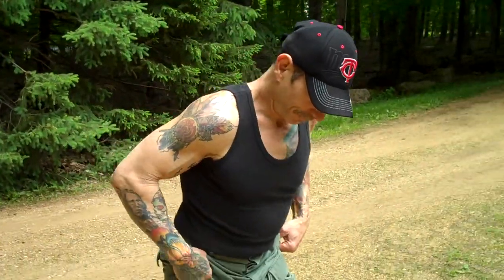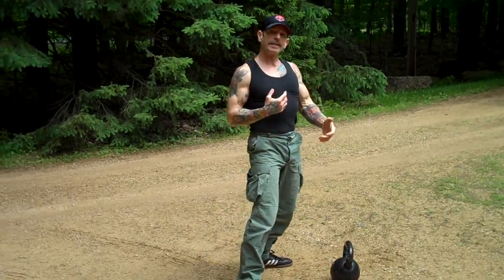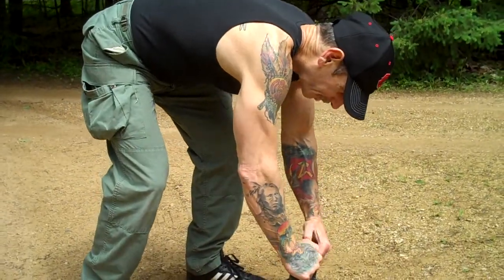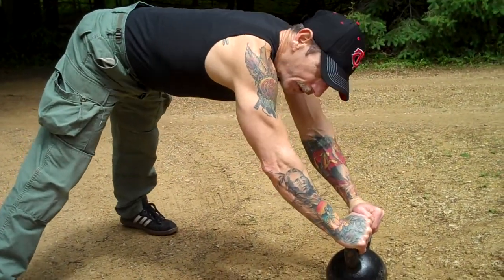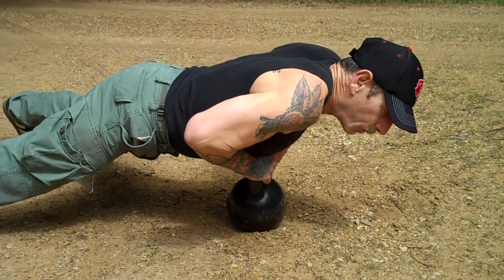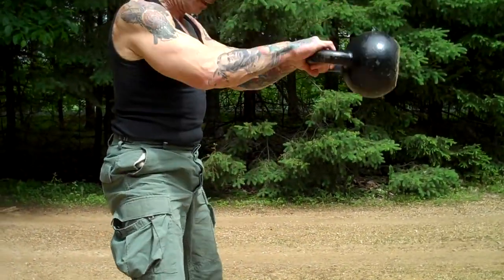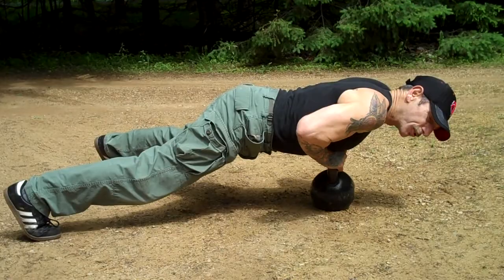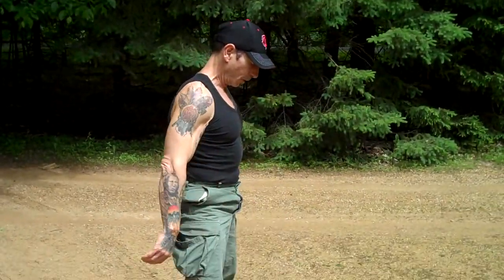Kettlebell Push ups